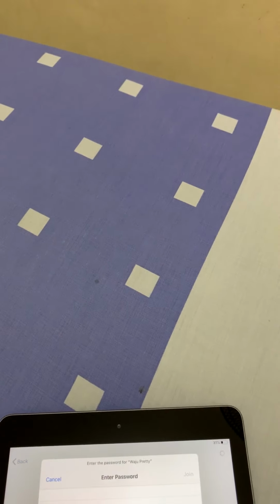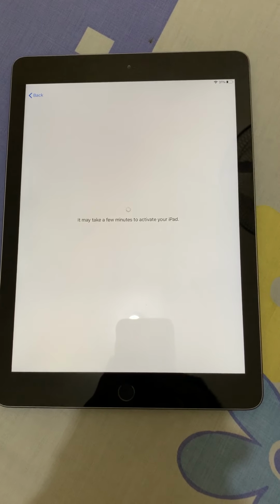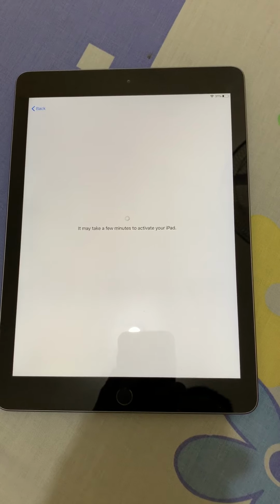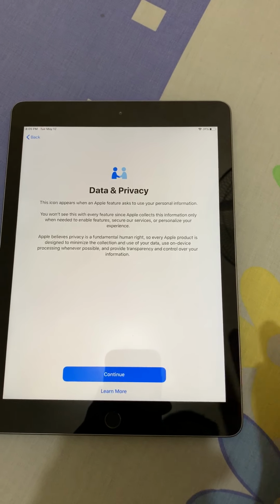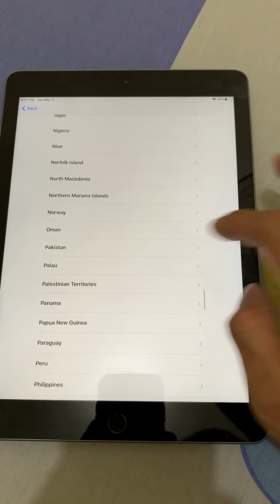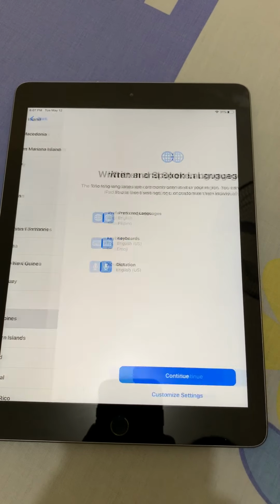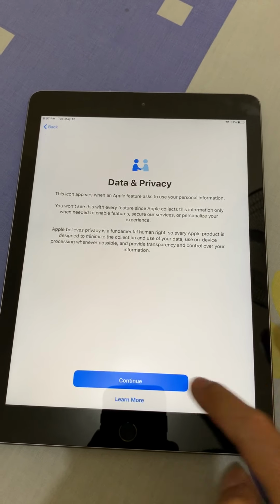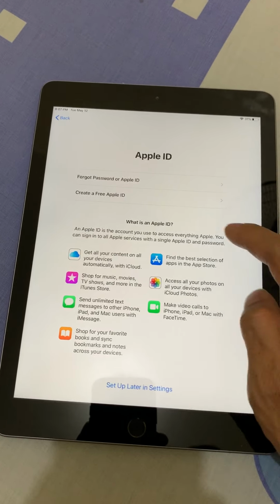iPad iPhone MDM Bypass 2020 W/O PC or any Software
Rodbautis Skip Mobile Device Management A K A MDM Free 100%
W/O Computer or any Software .

if not work to you try this other method..